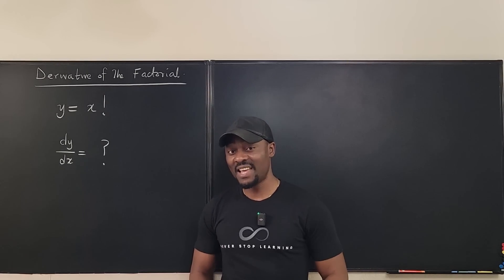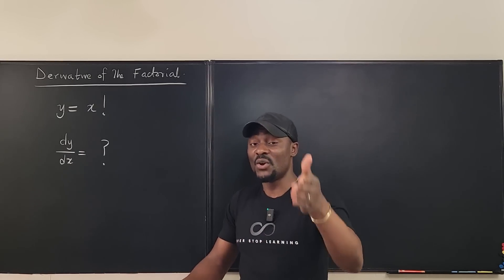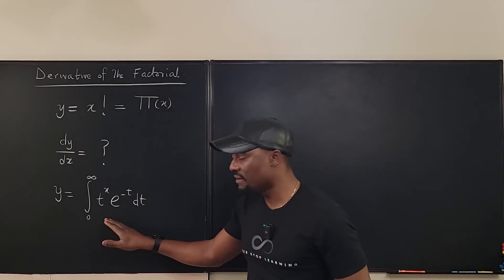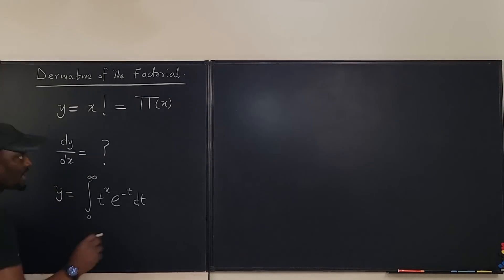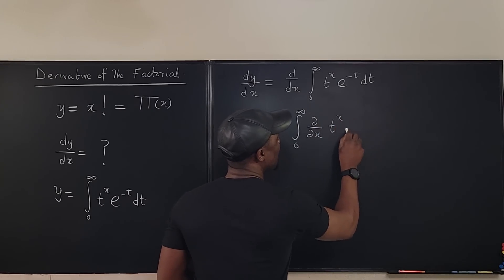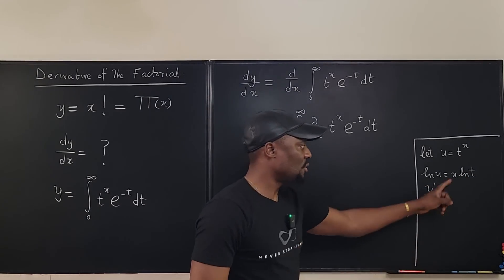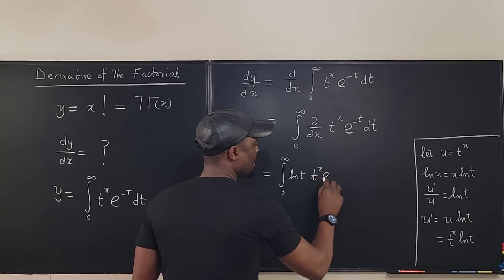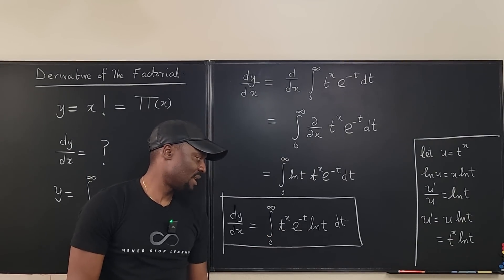Derivative of The Factorial Function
In this video, I showed how to differentiate the factorial function obtained from the shifted Gamma function, the pi function.